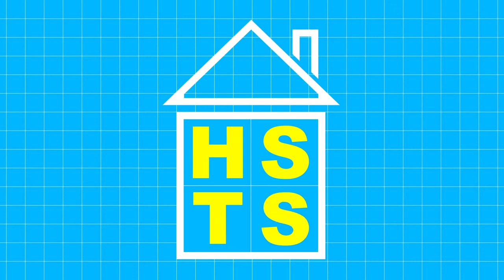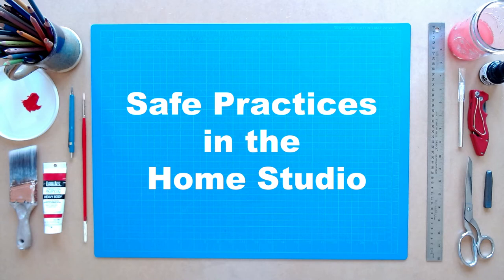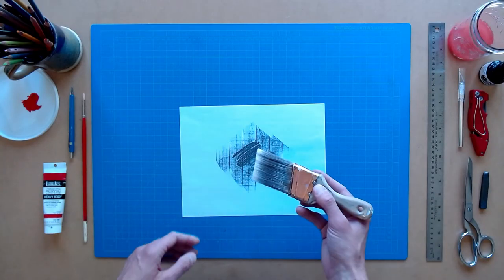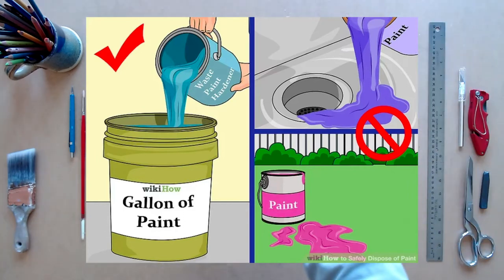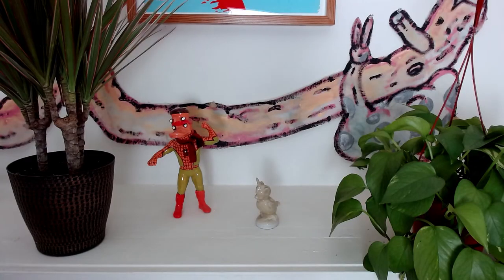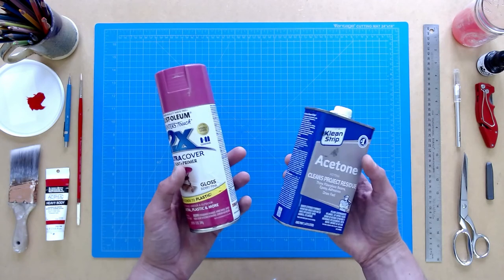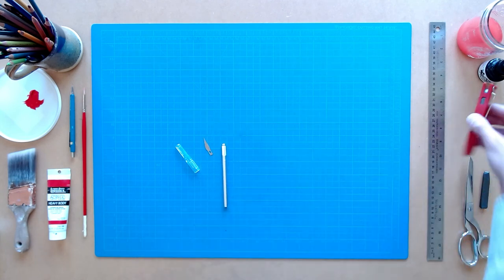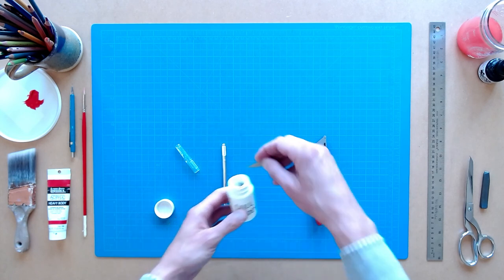Home Studio Safety Part2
This 3-part series of videos will focus on basic safety in your personal offsite workspace and home studio. This is Part 2, Safe Practices.

1) Minimizing Dust

2) Paint Disposal

3) Aerosols and Solvents

What are Volatile Organic Compounds (VOCs)?

What is a Safety Data Sheet (SDS)?

4) Razer Blade Disposal